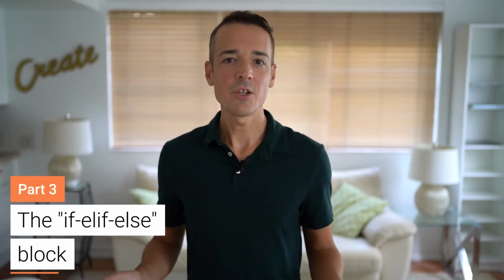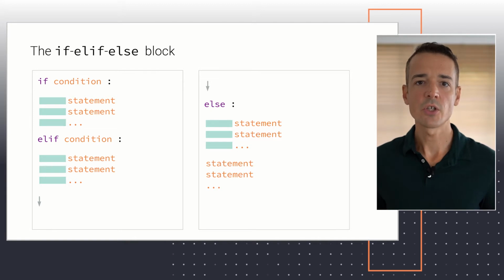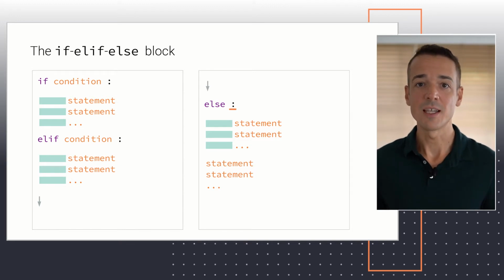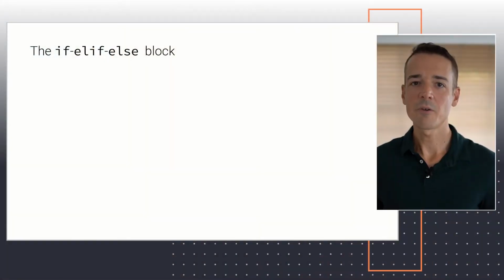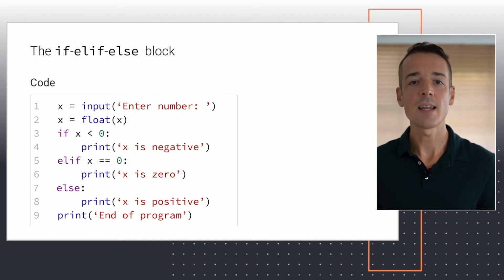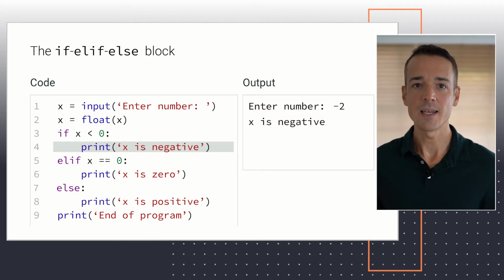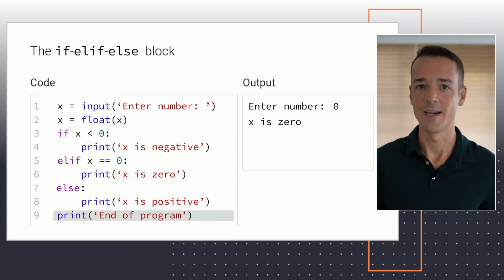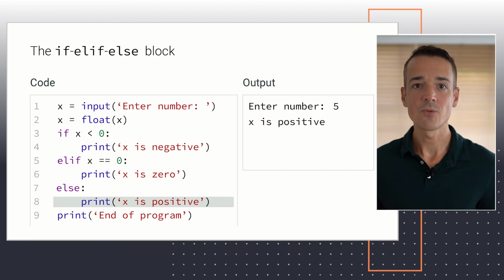The Python “if-elif-else” block | Conditional execution under multiple conditions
So far, all of our Python programs have executed statements sequentially. In a program that has 3 lines of code, we expect line 1 to run first, then line 2, then line 3. While this execution model has already allowed us to introduce some level of interaction with the user, the real power of a programming language comes when you can alter the sequential control flow of your program by deciding what lines of code to execute, not to execute, or to execute multiple times based on certain conditions. In this lesson we introduce conditional execution as the most basic form of non-sequential control flow in Python.

Part 1. The ‘if’ block
Part 2. The ‘if-else’ block
Part 3. The ‘if-elif-else’ block